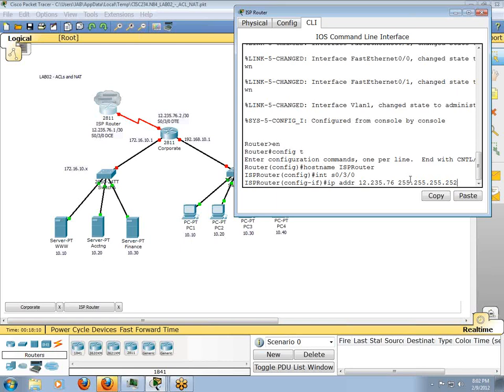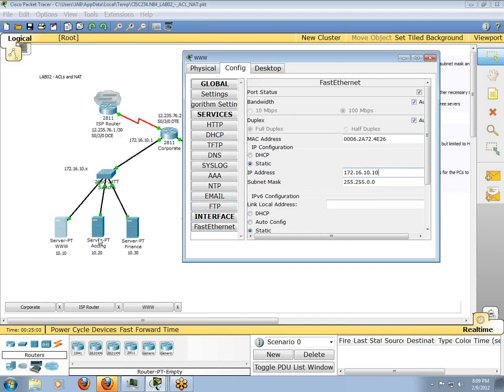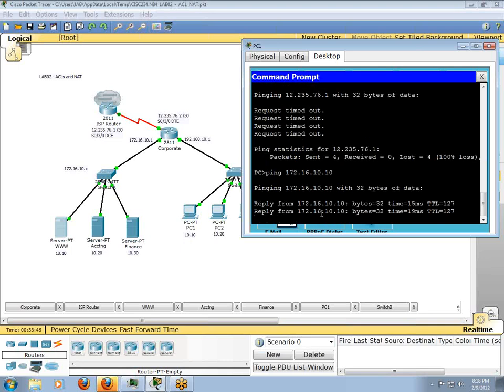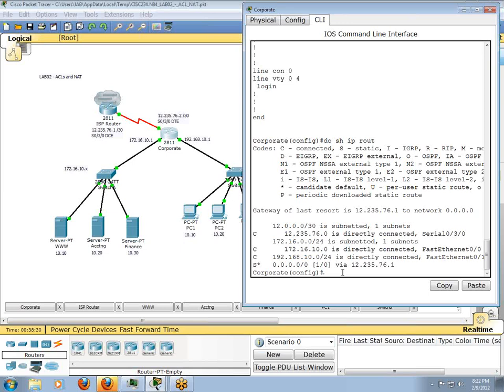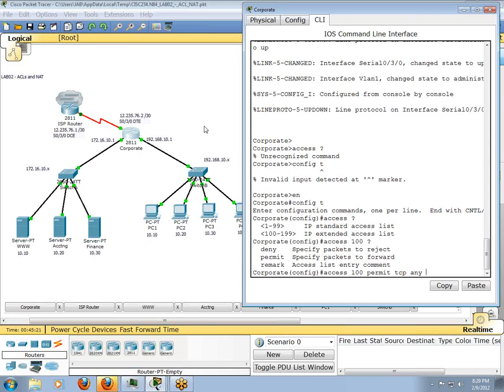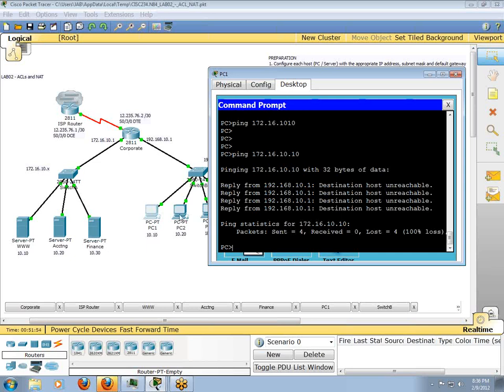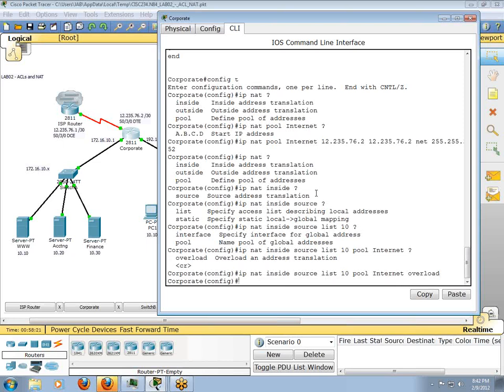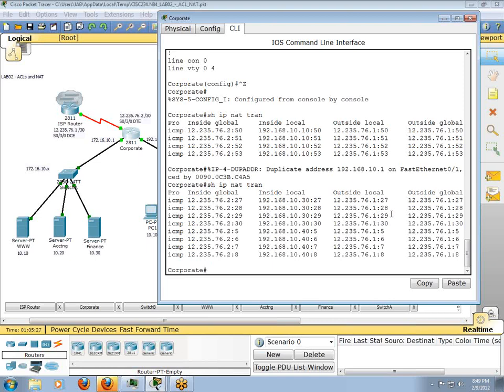2012 02 09 20 02 CISC234